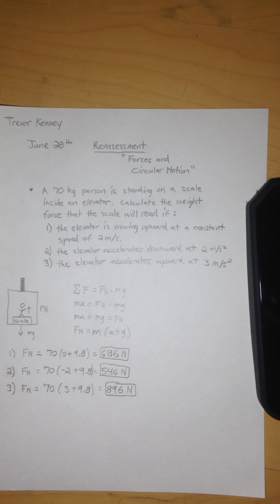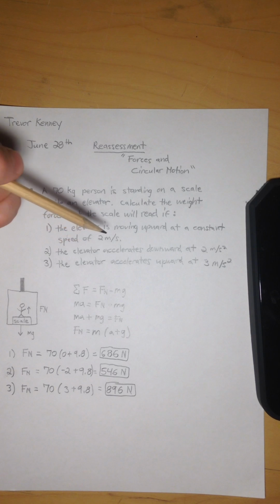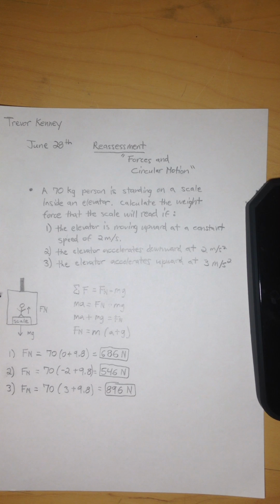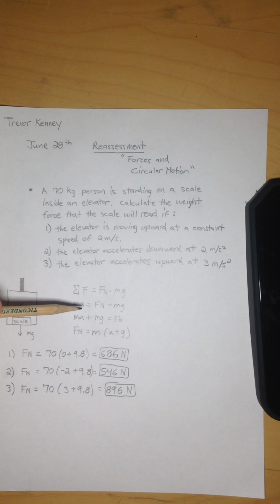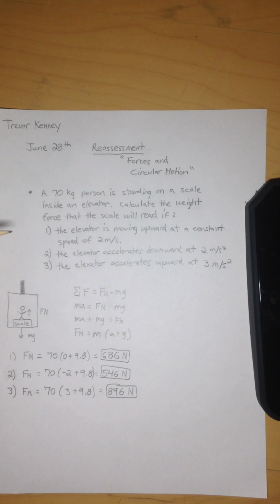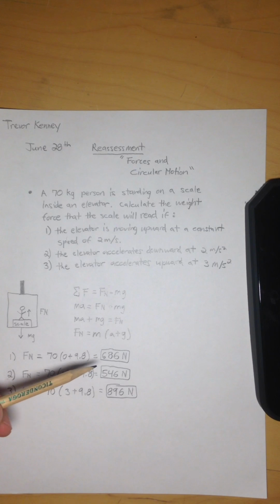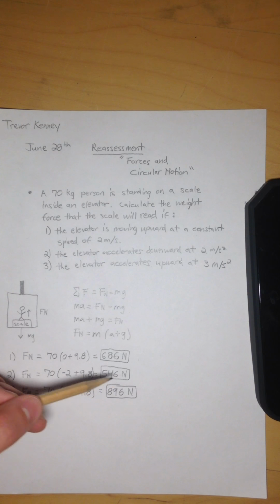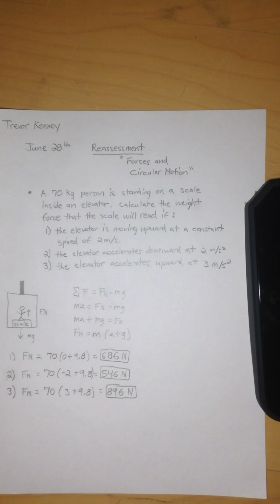Reassessment on Forces and Circular Motion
Physics Reassessment